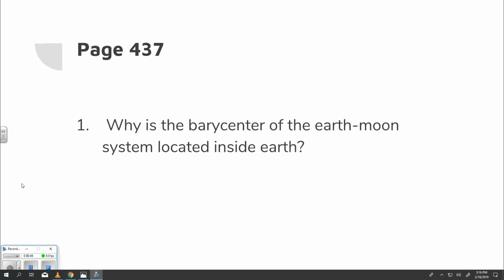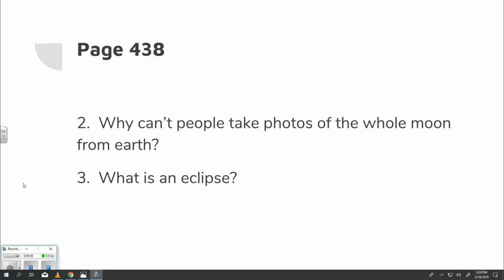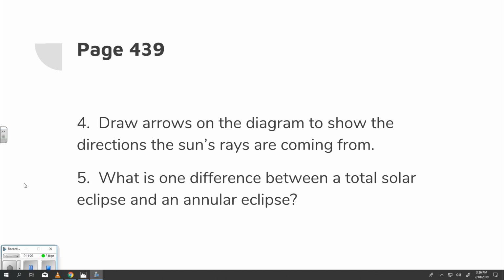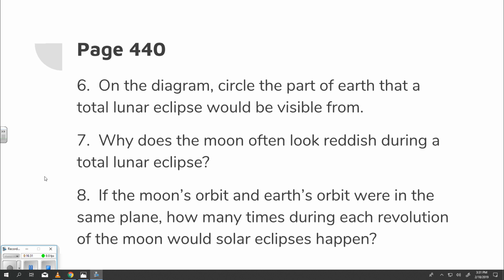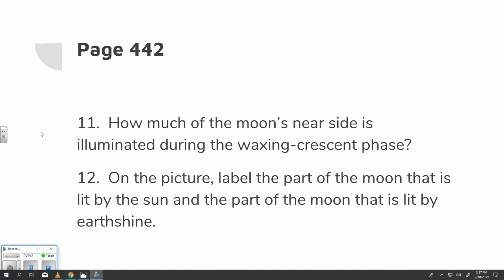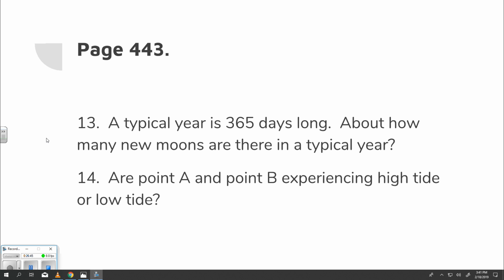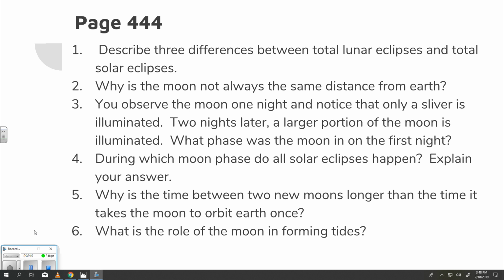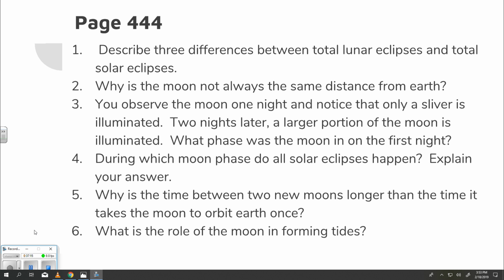Chapter 28 Section 2 Interactive Reader